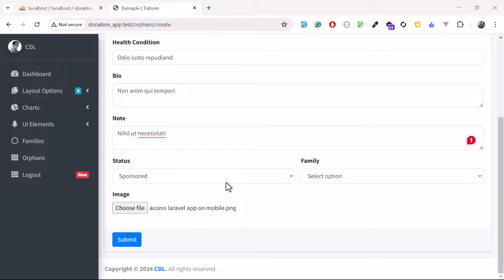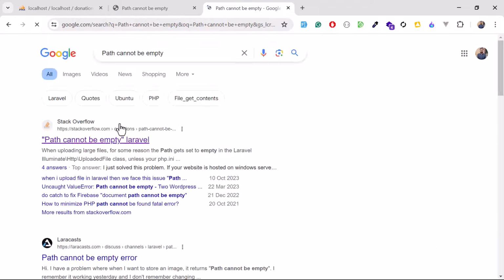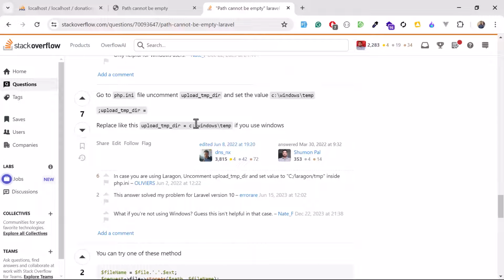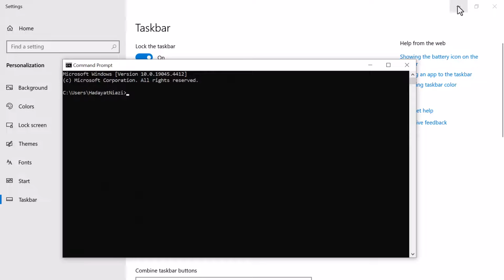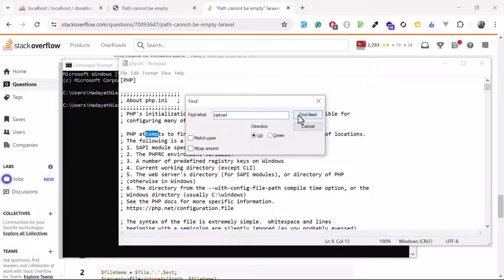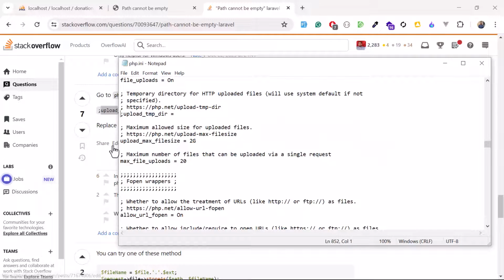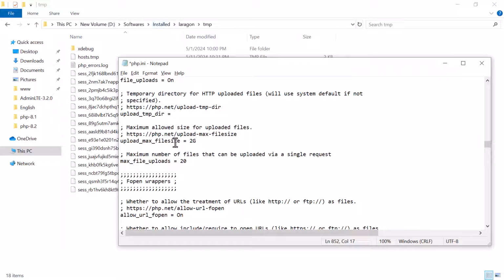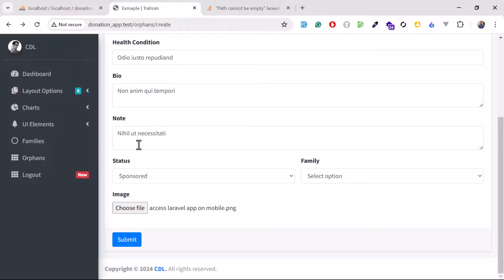Path Cannot be Empty Issue | Laravel Problem Solutions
How to Fix 'Path Cannot be Empty' Issue in Laravel

Struggling with the 'Path Cannot be Empty' issue in Laravel? Our comprehensive guide provides a step-by-step solution to resolve this common error. Learn how to troubleshoot and fix this problem effectively, ensuring your Laravel projects run smoothly. Watch now for expert tips and tricks!